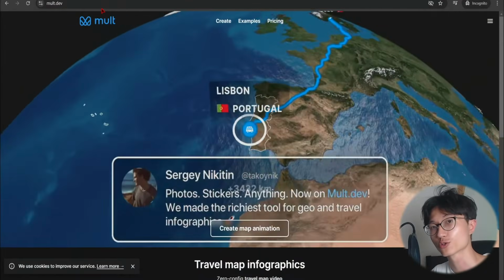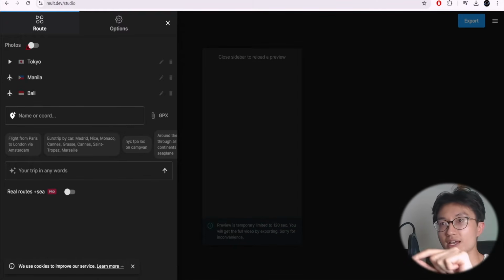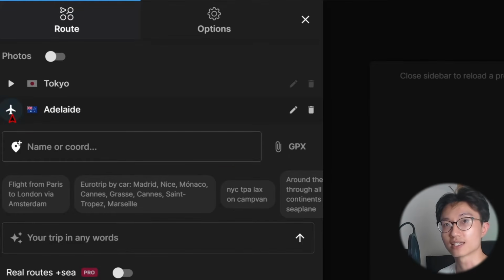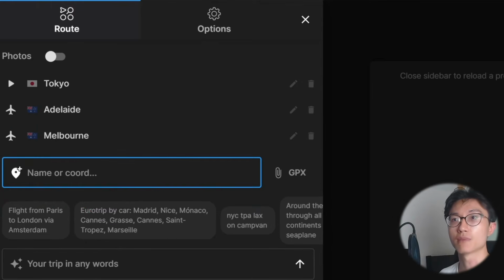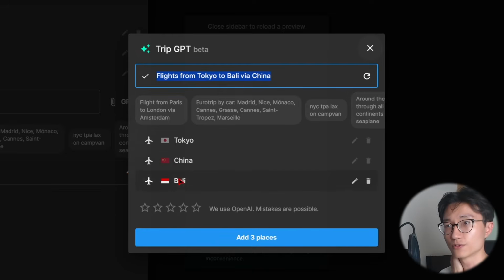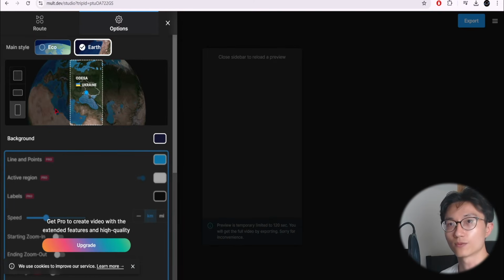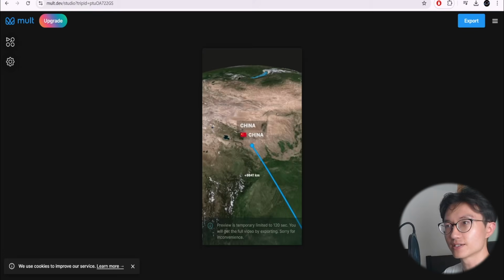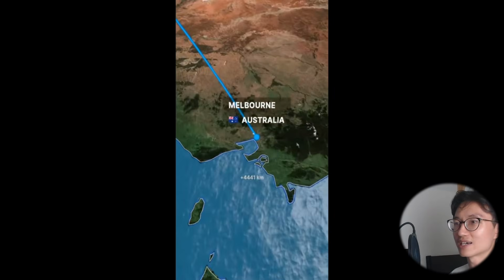How to Make Travel Map Animations using AI (Free, Fast, Easy)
Are you looking to make your travel videos stand out with professional-looking travel map animations? In this video, I’ll walk you through a fantastic free tool called mult.dev which that lets you create stunning, customizable map animations in just a few seconds. You can easily add routes, select transportation types, and even switch between different map themes to suit your style. I’ll guide you step by step and mult dev review, from setting up an account to exporting your animations, while sharing tips to make the most of its features. Although the free version has some limitations, like download quality and usage caps, it’s still a great option for casual creators who want to enhance their storytelling. Whether you’re showcasing an epic journey or creating content for social media, this tool is a simple and effective way to add a polished, professional touch to your videos. Stick around for insights on premium upgrades and how they can take your animations to the next level.

Timestamp:
Coming soon!